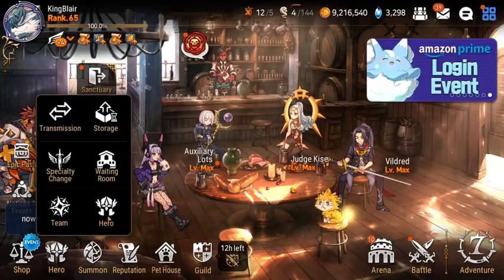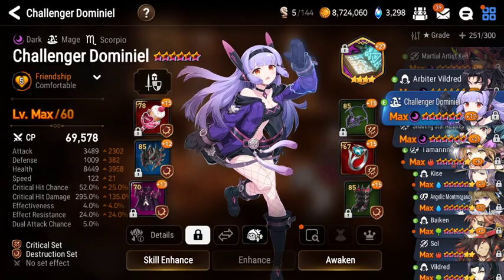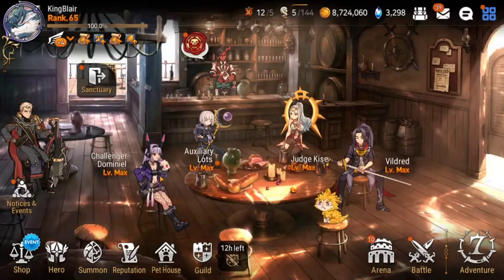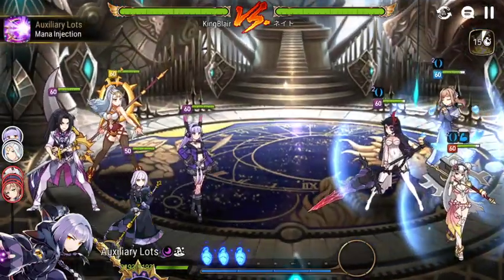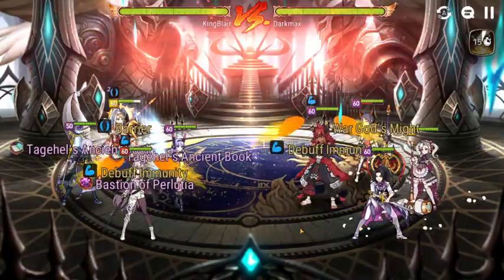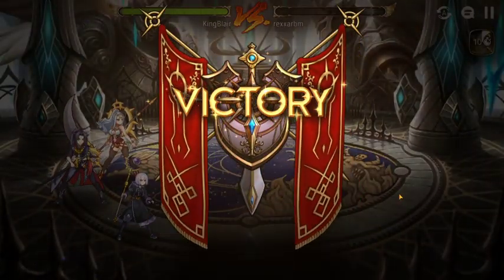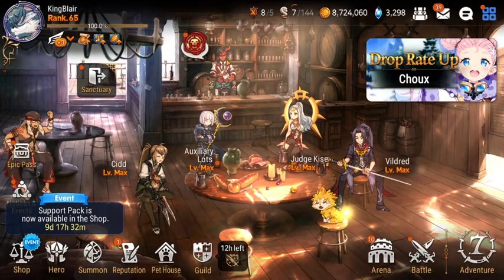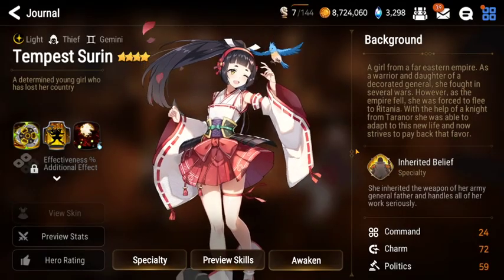Epic Seven: Showcasing the BEST CLEAVE in Arena - How it Works and how to Counter